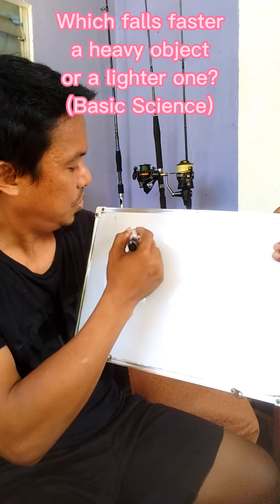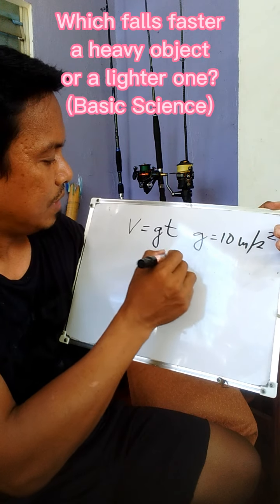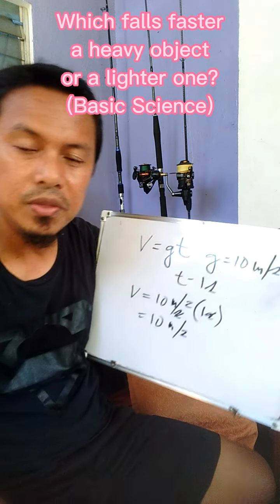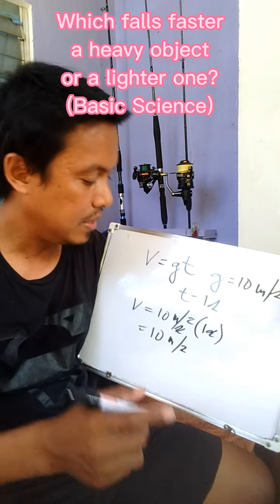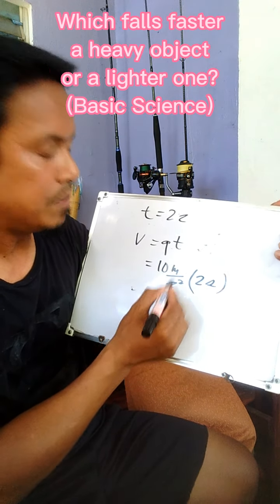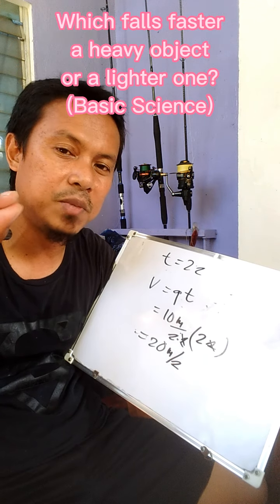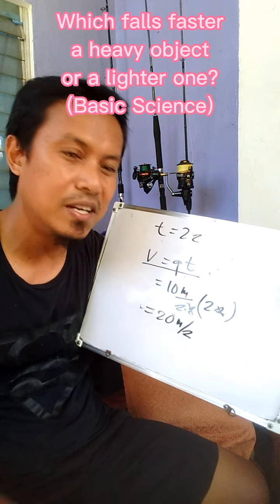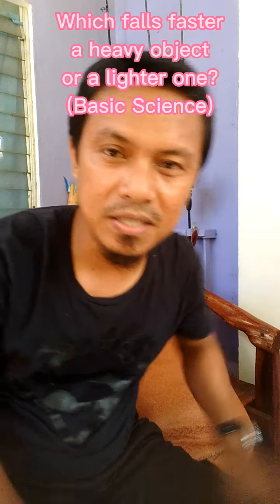Basic Science @MaqLinz Tv